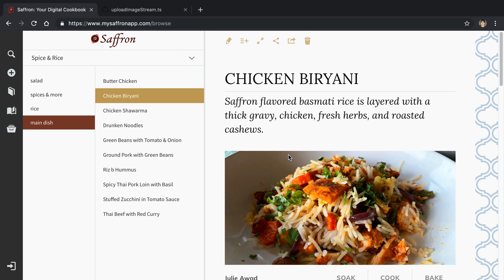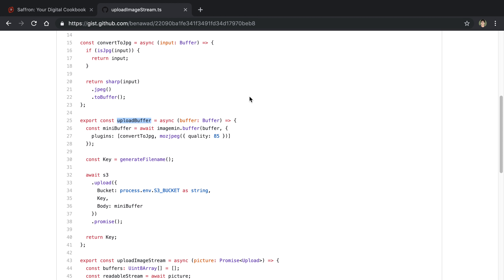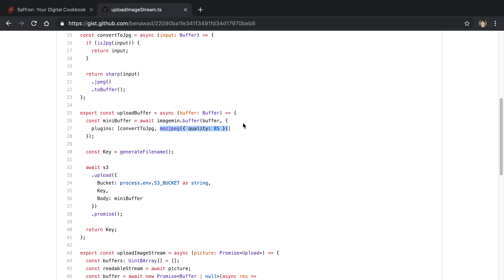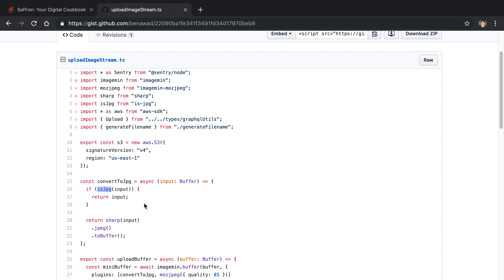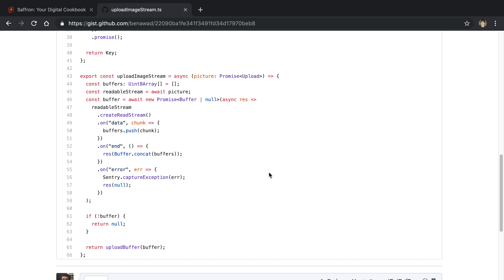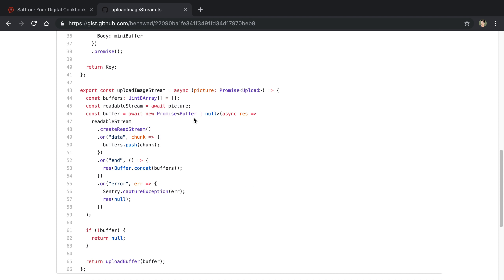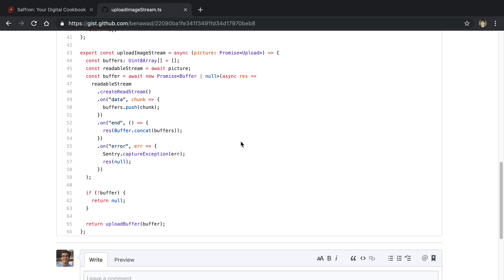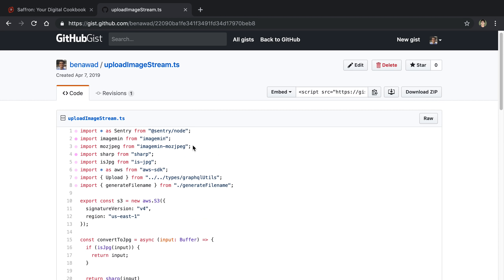Node.js Reduce Image Size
I show a code snippet I use to optimize images before uploading them to s3.